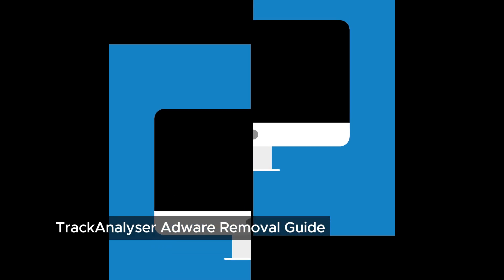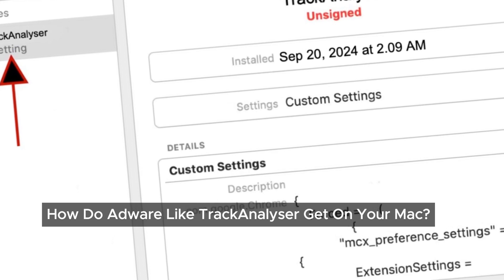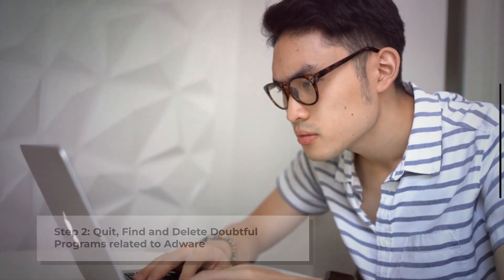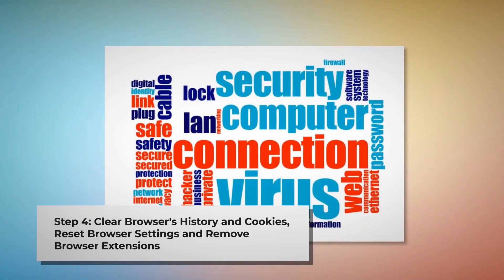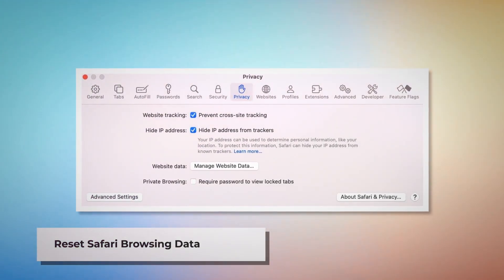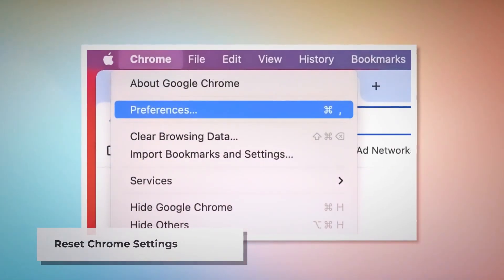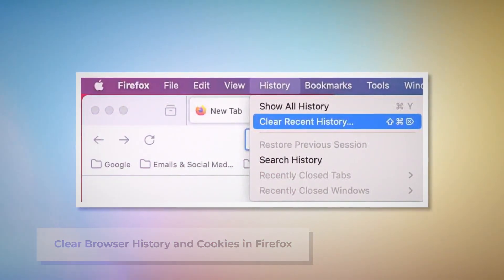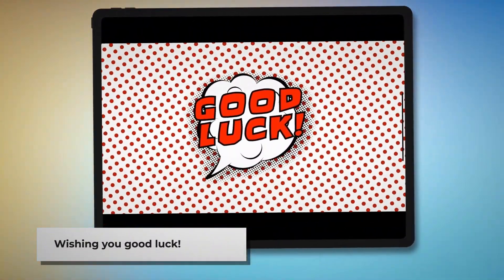Stop TrackAnalyser Adware From Ruining Your Browsing Experience—Follow These Simple Steps!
TrackAnalyser adware could be silently taking over your Mac. It changes your browser settings, fills websites with ads, and even tricks you into downloading fake software. But don’t panic! We’ve got a step-by-step guide to remove TrackAnalyser adware fast. Learn how to clean your Mac and protect it from further damage.